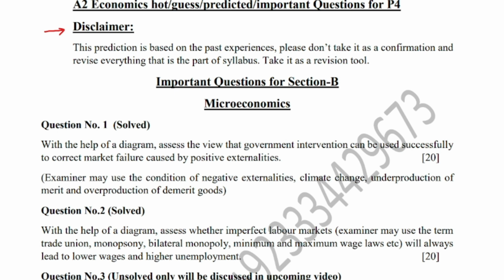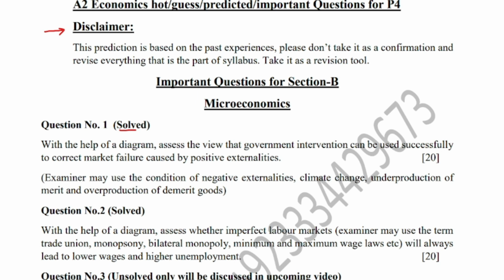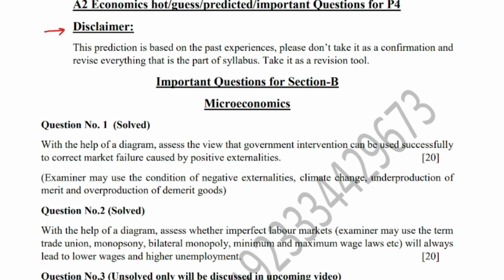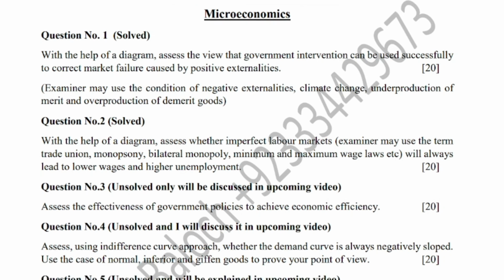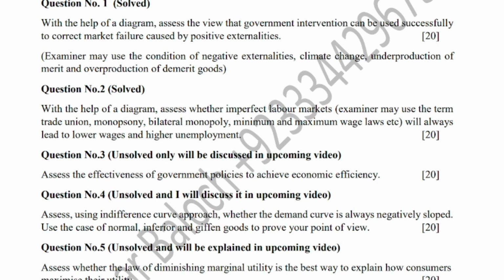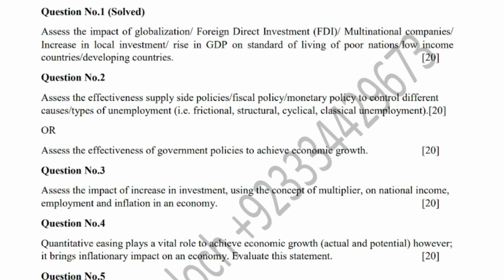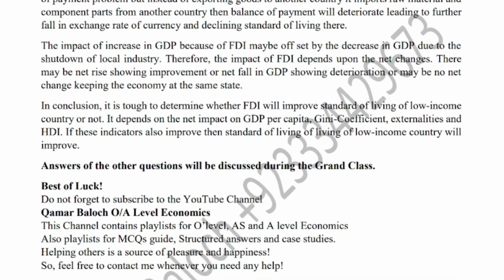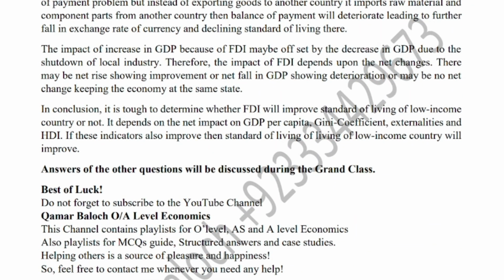A level Economics predictions 2024 | paper 4 guess | important questions June 2024 exam series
AS Economics whatsapp group

This video will show the important/predicted/important questions of A level economics 9708 paper 4 for June 2024 exam series CAIE, CIE June 2024.

It also provides you some sample answers to get a comprehensive idea on how to accomplish three assessment objectives AO1 knowledge and understanding AO2 analysis and AO3 evaluation.

How to write AO1 in A level economics 9708?
How to write AO2 analysis in A level economics 9708?
How to write AO3 evaluation in a level economics 9708?

How to solve paper 4 a level economics 20 marker.
How to write evaluation?
How to write analysis.

a level economics 2024 predictions
edexcel economics a level predictions
aga a level economics predictions
a level economics paper 1 predictions
economics predicted paper 2024